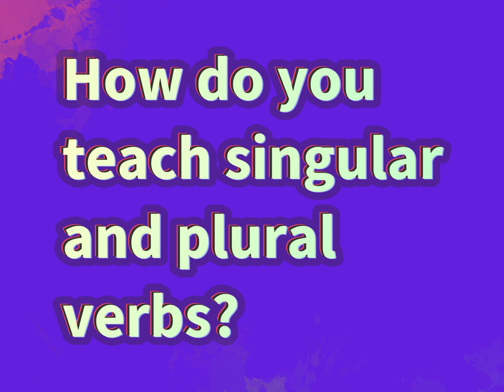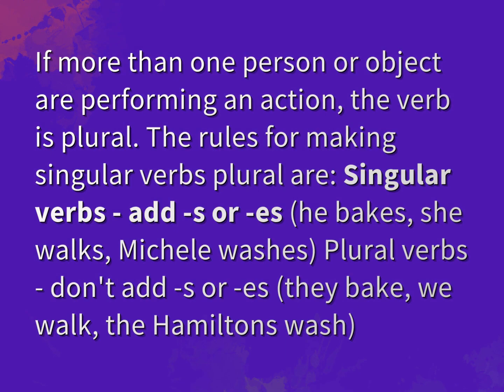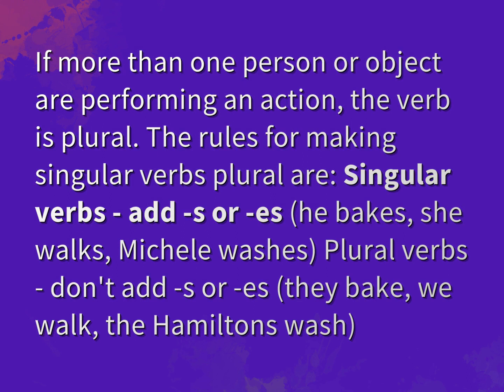How do you teach singular and plural verbs?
James Webb (2022, August 6.) How do you teach singular and plural verbs?
    WHYS.video